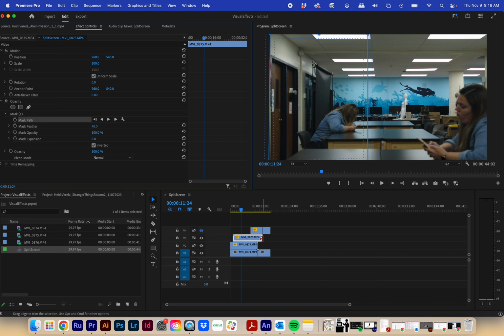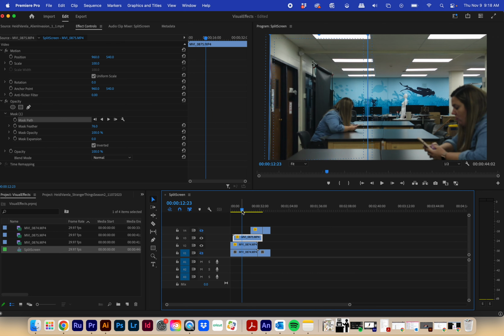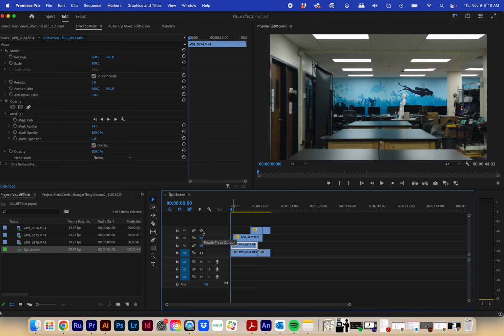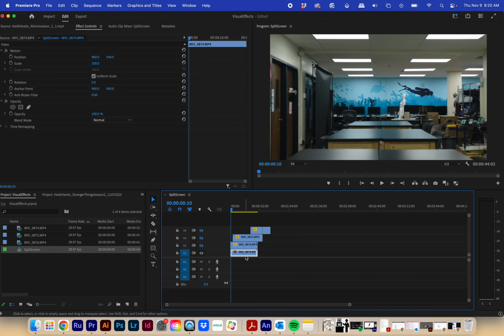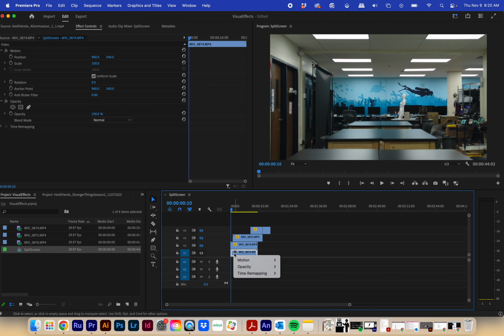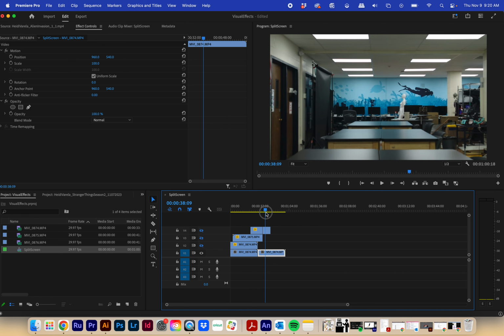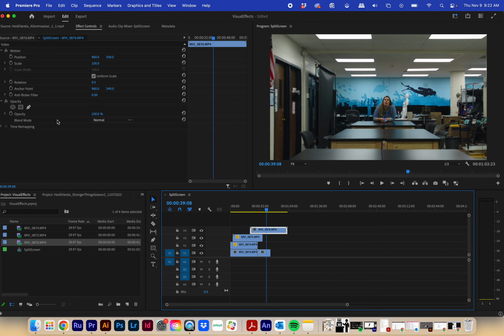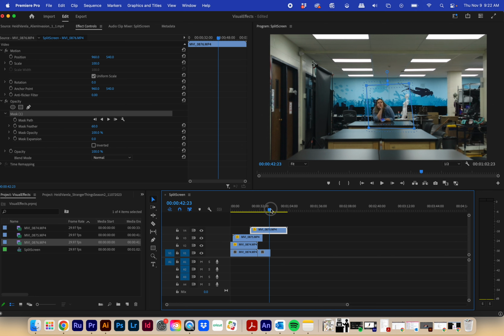Using Layers & Masking in Premiere Pro to Composite a Scene (Mrs. Varela is a Triplet!)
In my footage I have a camera on a tripod, I touch the camera to stop recording. It slightly moves the camera. I highly suggest if you set something up, you record all the way through and edit the clip into pieces and then layer them on top of each other.